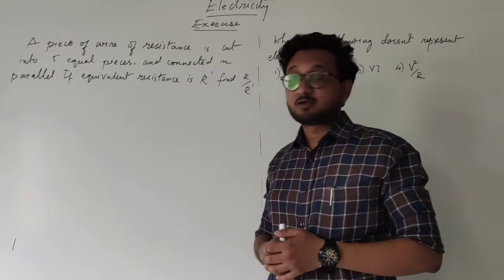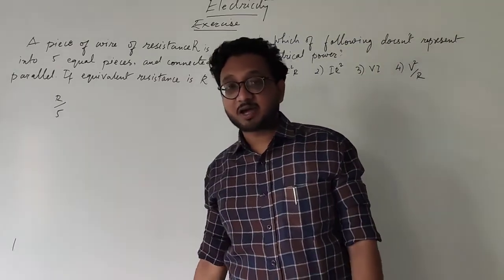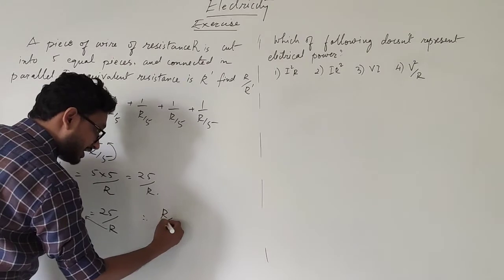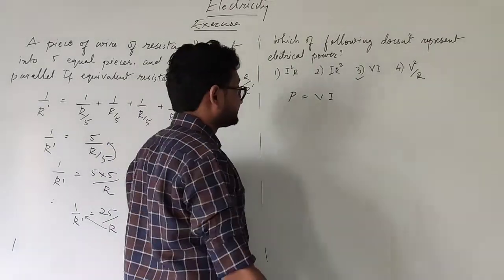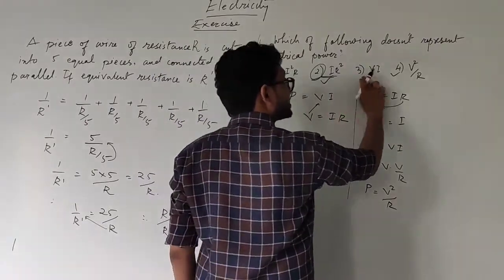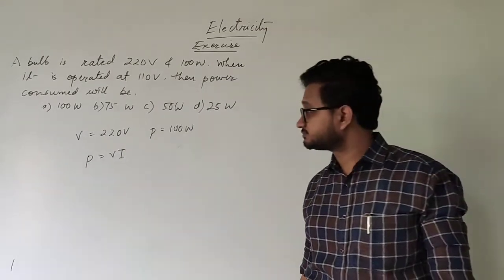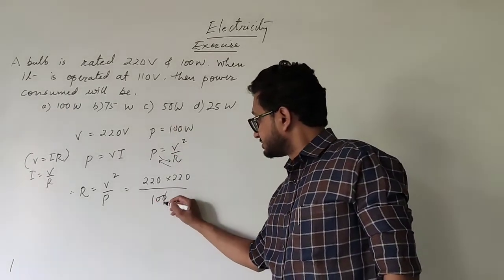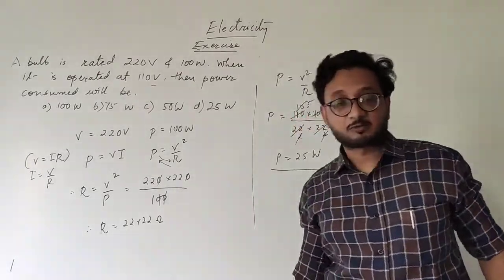Class 10 Physics Elec and Mag effects Exercise part 1